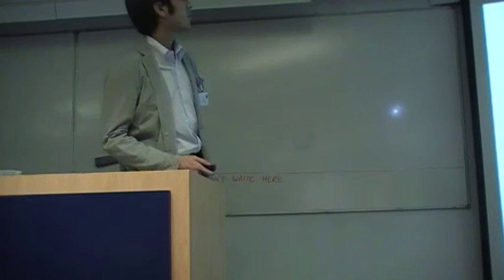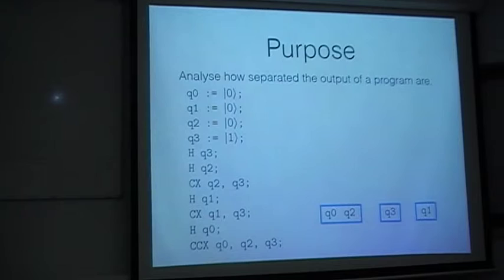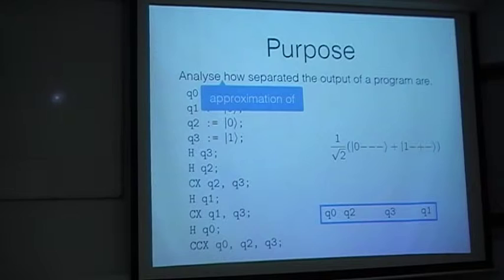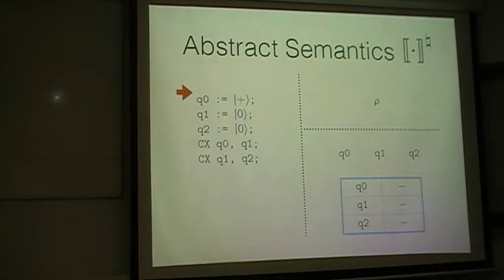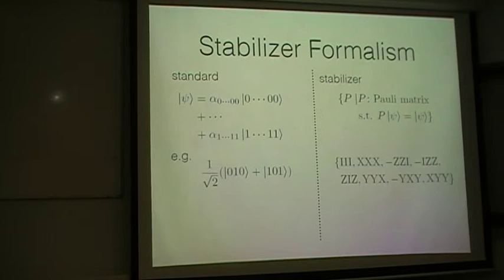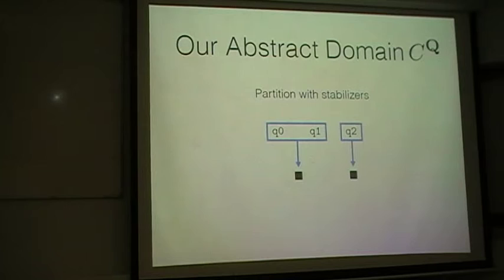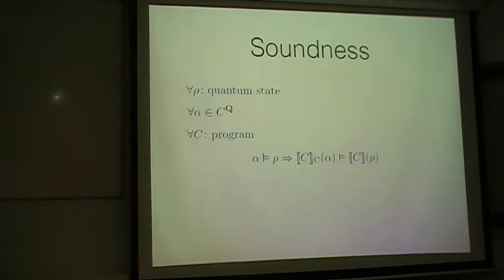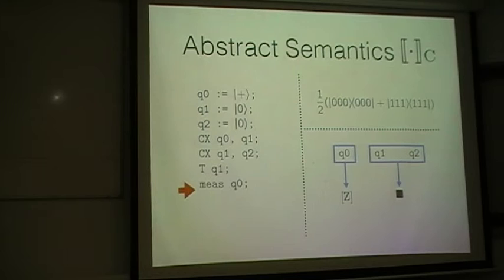Kentaro Honda, "Analysis of quantum entanglement..."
"Analysis of quantum entanglement in quantum programs using stabilizer formalism"